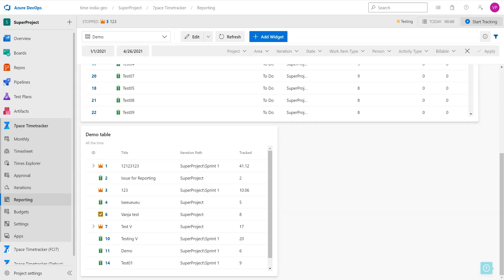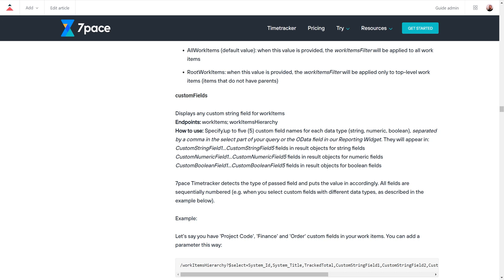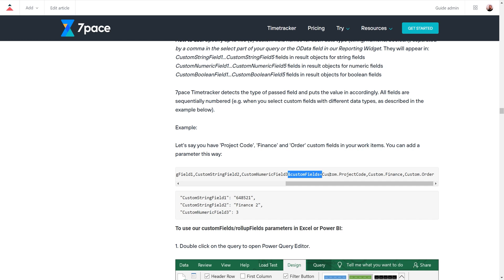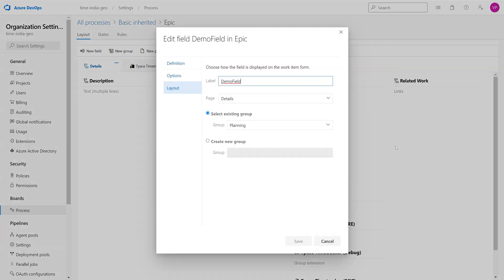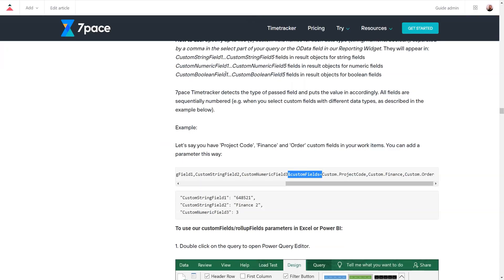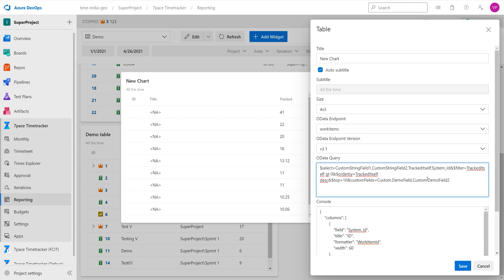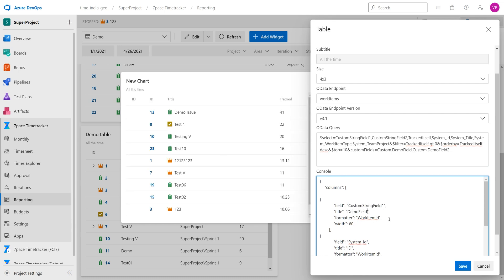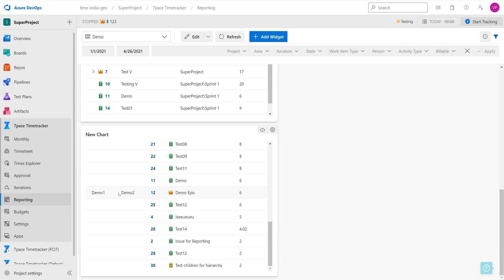7pace Timetracker extension for Azure DevOps Reporting: Custom Fields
Adding DevOps Custom Fields into 7pace Timetracker Reporting

00:00 - Intro
00:25 - API documentation on Custom Fields usage
01:21 - Defining the custom fields which will be used
01:42 - How to find the correct custom field definition name and type
02:54 - Adding the necessary fields into the select part of the query
04:06 - Creating the custom fields columns